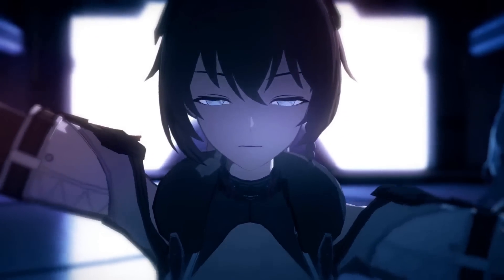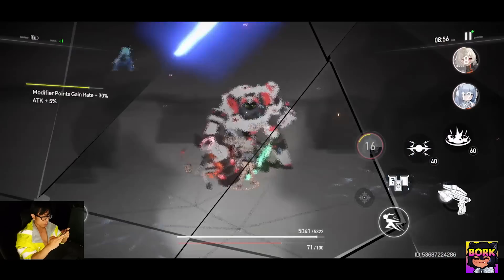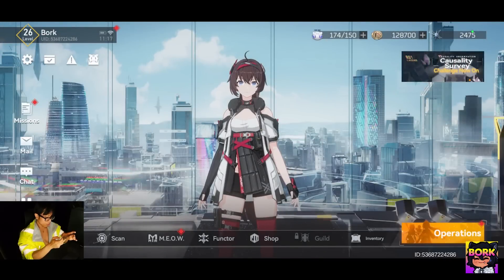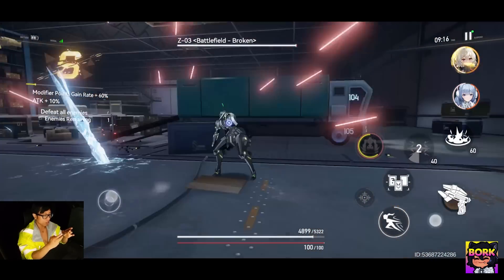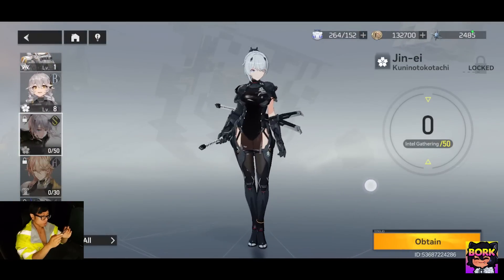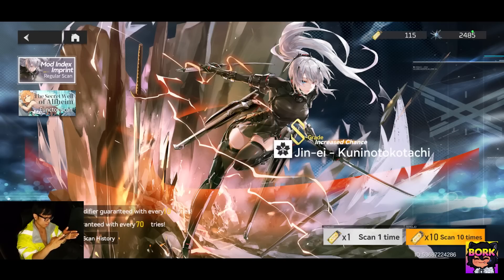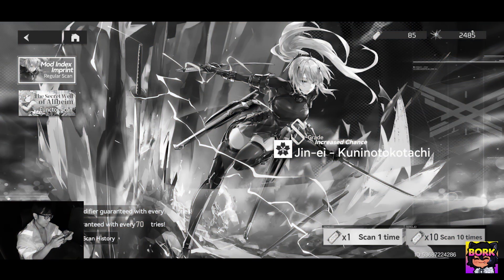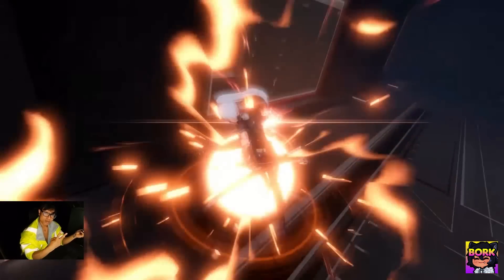[ Aether Gazer ] Cyberpunk Waifus, CBT, Gameplay, Reroll, Tier List, and Honest Thoughts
Aether Gazer blessed me with a twintailed pistol waifu that reminds me of the true waifu Rebecca from Cyberpunk Edgerunners. Now I am playing Aether Gazer in the hopes of finding an Adam Smasher in game to cope. Also buttery smooth gameplay that I personally love and an issue with mat farming but let's talk about it!

Drop a [ R E B E C C A ] in the comments ▼For more click show more below▼

Rebecca - 00:00
Gameplay - 00:54
UI & Visuals - 03:52
I dislike this - 05:18
Wikis & Requirements - 06:37
How to Reroll - 06:54
Tier List - 07:30
Summons & Rates - 08:33
Booba- 12:36
Honest Thoughts - 12:58